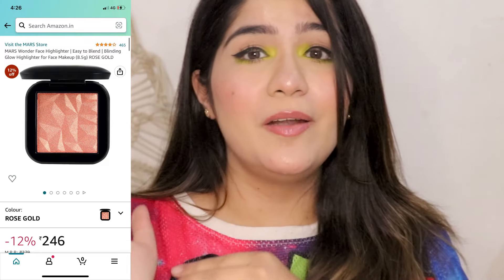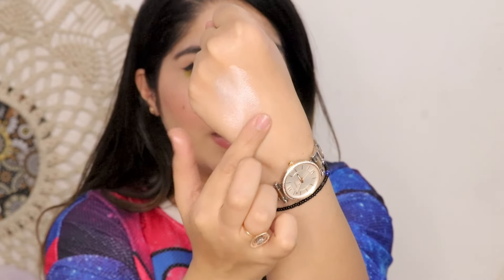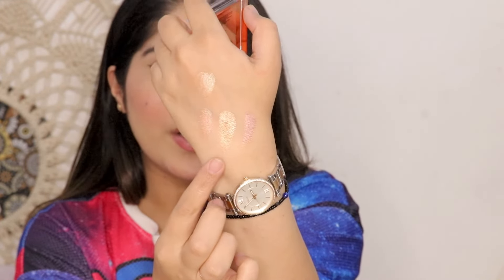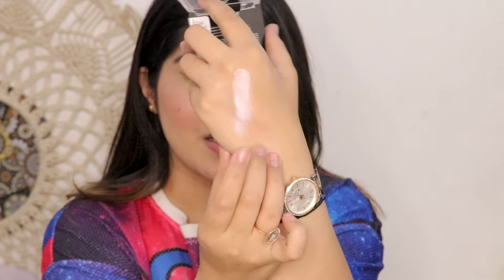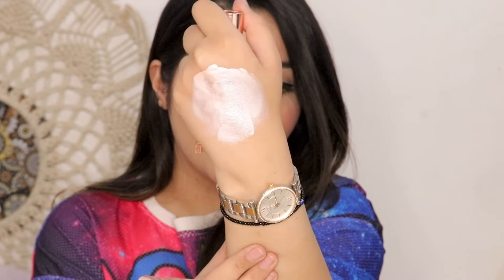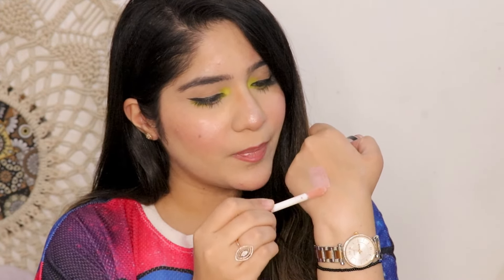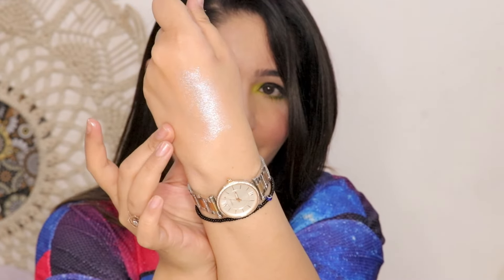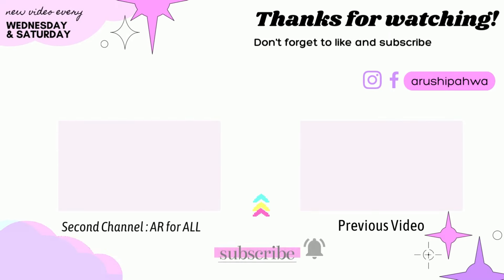10 Best AFFORDABLE Highlighters || Best Highlighter In India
10 Best  AFFORDABLE Highlighters || Best Highlighter In India

1. Mars Highlighter

2. Makeup Revolution Highlighter Quad

4. Mars Highlighter

4. Wet n Wild MegaGlo Highlighting

5. Swiss Beauty Pearl Illuminator

6.Lakme Lumi Cream

7.Lakme Absolute Highlighter

XoXo
Arushi

 ♥  Follow Me  ♥